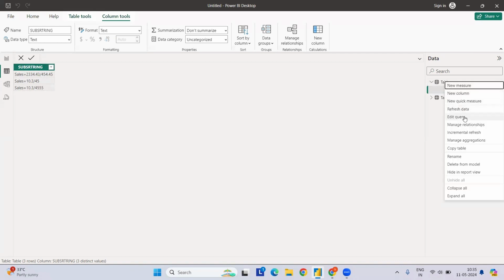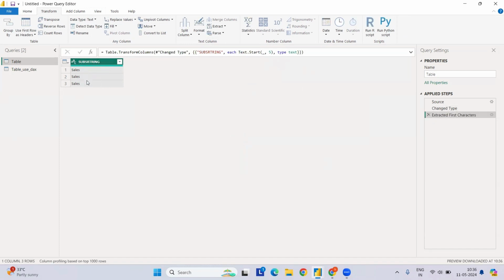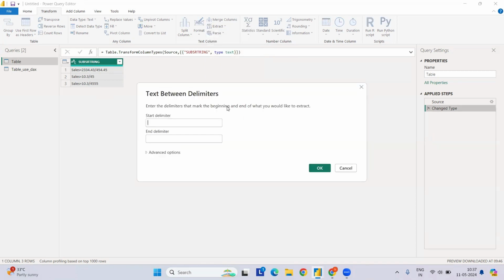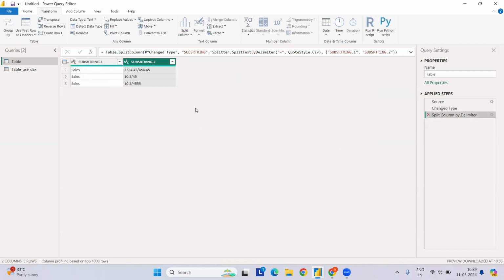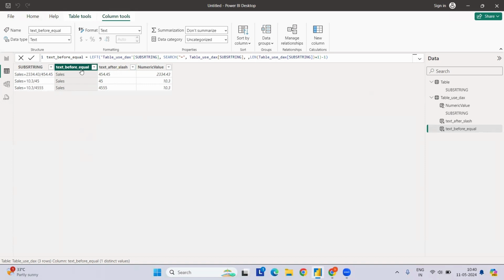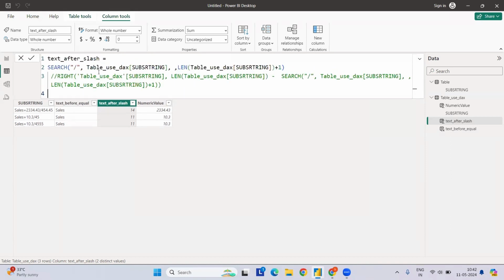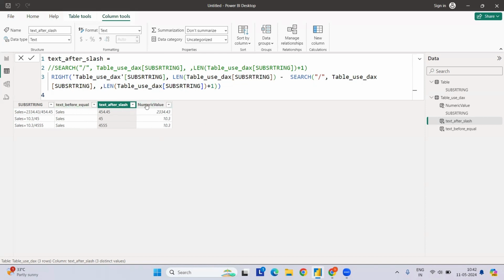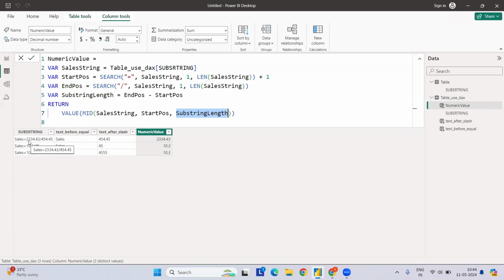The easiest way to Extract SubString using the Power query editor/DAX in Power BI | Extracting text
Here in this video where you can learn what are the different approaches to solving substring problems in Power BI. Here I have used two approaches to demonstrate how to extract text from sub-strings using power query editor and DAX.